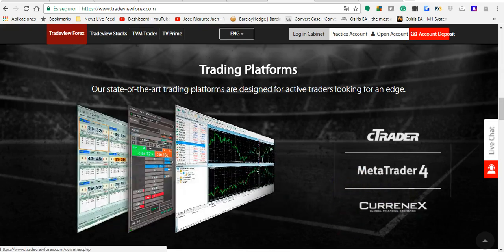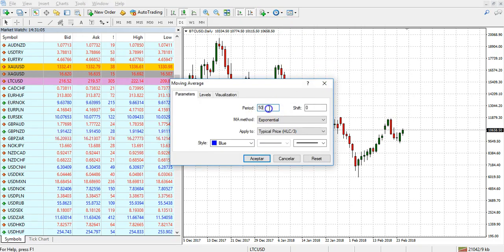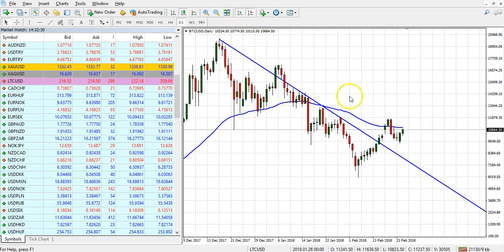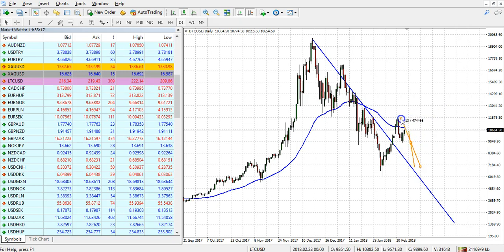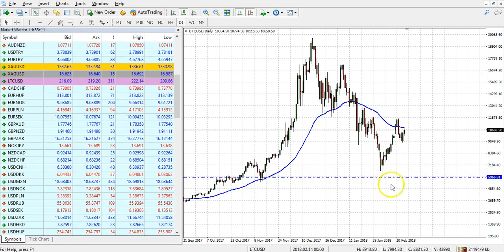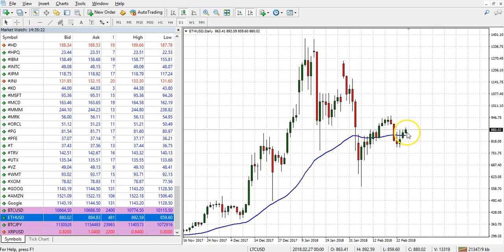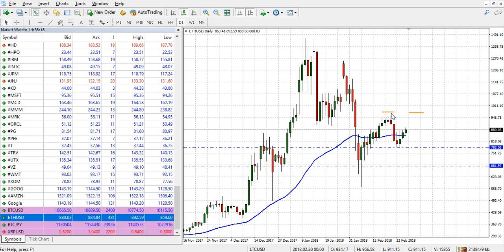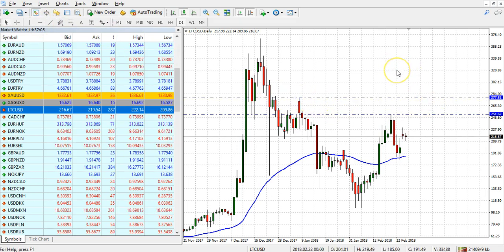Weekly Cryptocurrency Overview